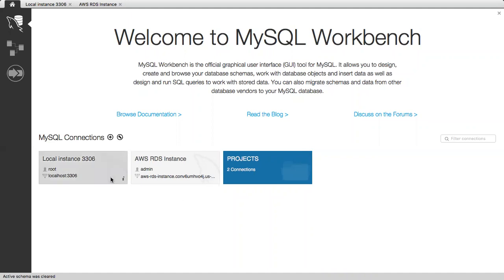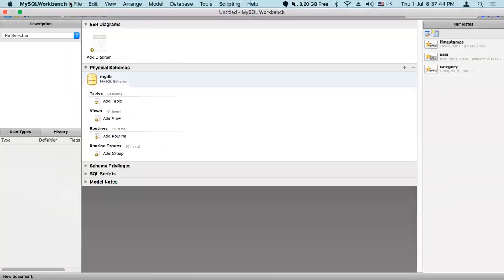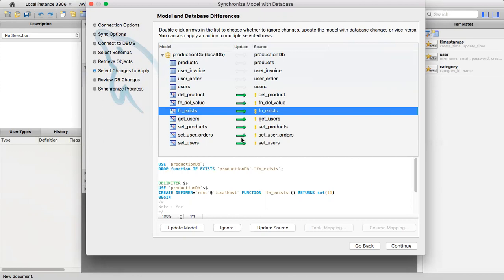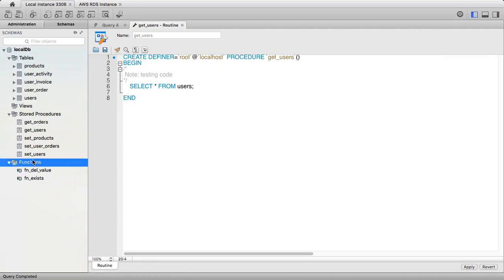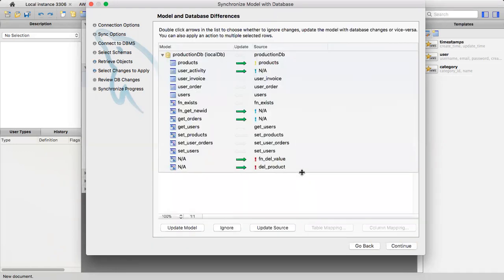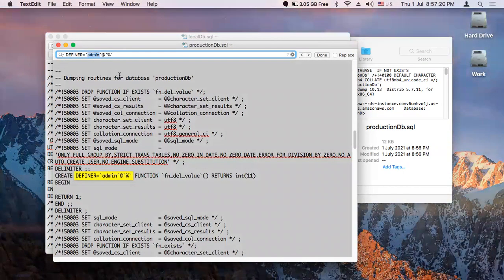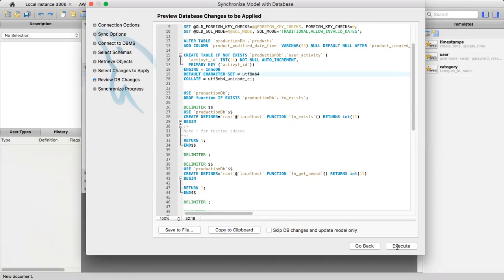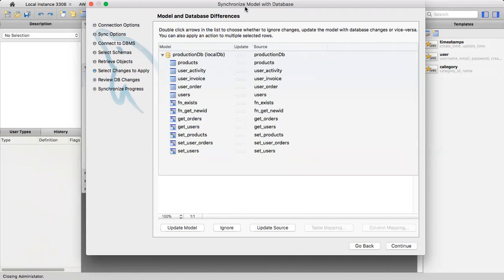MySql workbench Synchronize Model not working to synchronize two database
In this video we will see how the “Synchronize Model” of MySQL Workbench is not generating proper scripts for altered stored procedures and functions, but generating proper scripts for new tables, stored procedures, functions and altered tables while synchronizing two databases. And will see how we can make it work.

Step-1: will check why “Synchronize Model” not working for altered stored procedures and functions.

Step-2 : Export localDb

Step-3 : Remove definer DEFINER=`root`@`localhost` & rename it as productionDb (replace localDb with productionDb)

Step-4 : import localDb into live server
Note :
 just now we had imported localdb into the live server so all data and structure are the same. There are no changes. Now we will sync localDb and productionDb and check what synchronize model generates scripts for a schema with no changes.

Step-6: Reverse Engineer of localDb
Note : This will create localDb model which will be used to synchronize of two database

Step-7 : Synchronize two database using Synchronize model of MySQL Workbench

Step-8: Alter localDb

Step-9 : Repeat Step-6 : Reverse Engineer of localDb
Note : as we have made changes to our localDb.

Step-10 : Synchronize two database using Synchronize model of MySQL Workbench
Note : with modified localDb & productionDb of live server

Step-11 : Export productionDb from Live Server (dump structure only)

Step-12 : Remove definer from exported productionDb file
Note : Remove DEFINER=`admin`@`%`

Step-13 : import productionDb into workbench (structure only)

Step-14 : Reverse Engineer of localDb

Step-15 : Synchronize two database using Synchronize model of MySQL Workbench
Note : with modified localDb & productionDb on local machine

Step-16 : import file created using "synchronize Model" to update productionDb on live server.